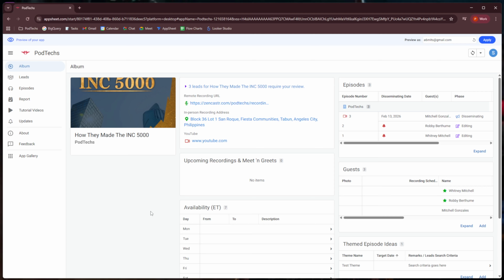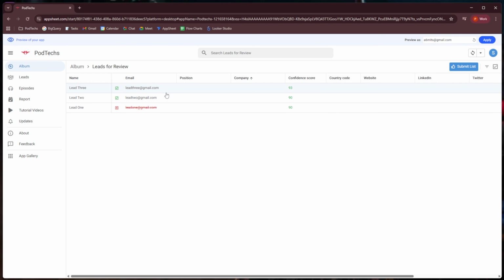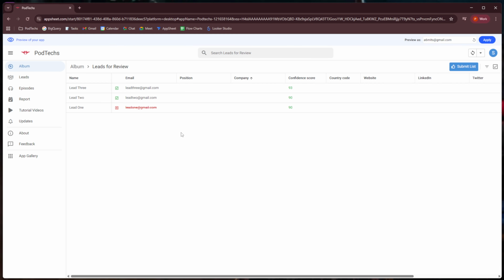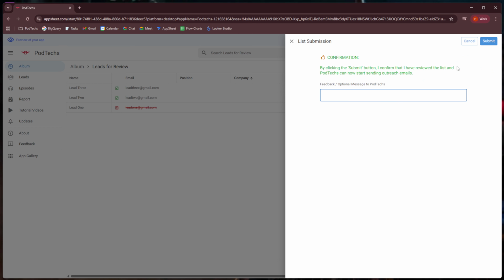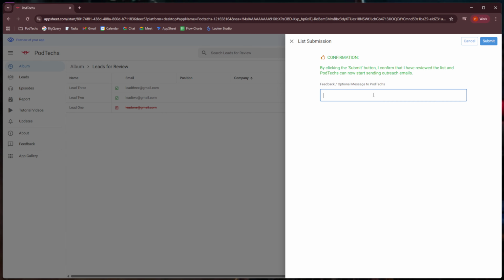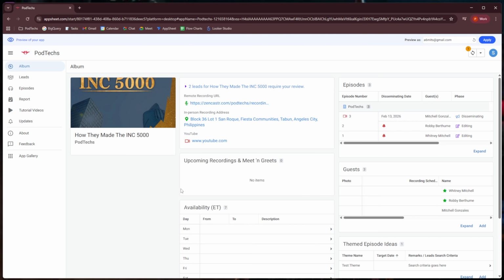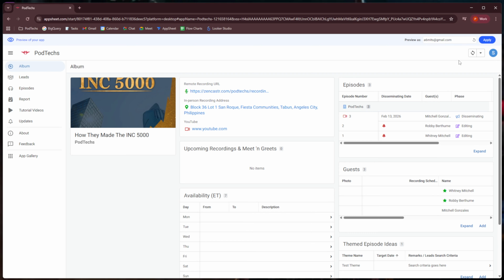Streamlined Lead Review: New AppSheet UX for Fast Outreach Approval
Efficiency is key when managing podcast outreach. In this quick update, we walk through the improved "Leads for Review" user experience within the PodTechs AppSheet app.

See how producers and hosts can now vet potential leads in bulk, ensuring the outreach team only contacts the right people.

📍 Key UX Improvements Covered:
• One-Click Vetting: Toggle between the "Green Check" (Ready) and "Red Cross" (Do Not Contact) status instantly.
• Integrated Workflow: Access the review page directly from your weekly email reports.
• New Bulk Submit Button: No more clicking into individual rows—submit your entire reviewed list from the main table.
• Outreach Confirmation: Initialize PodTechs outreach process with a single confirmation message.
• Feedback Loop: Leave optional notes for the outreach team directly within the submission form.
• Real-Time Sync: Watch the notification clear automatically once the list is submitted.

This workflow is a game-changer for podcast teams who need to manage high-volume lead generation without the administrative headache.